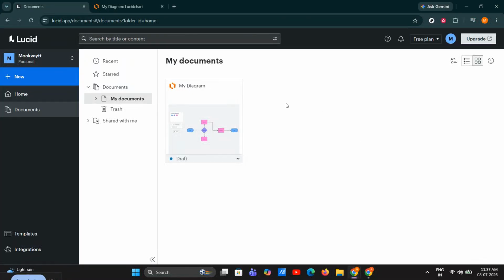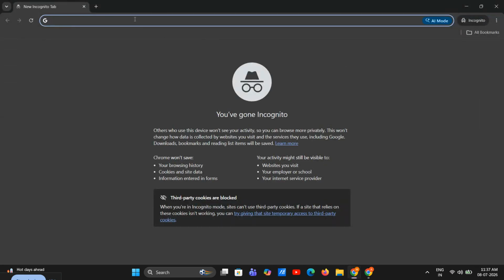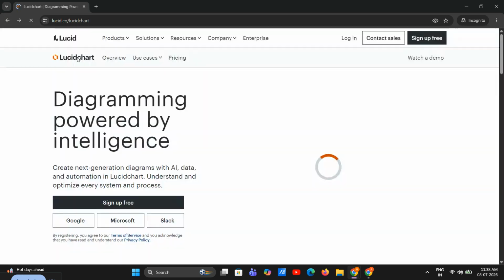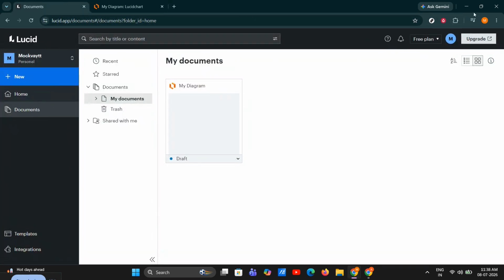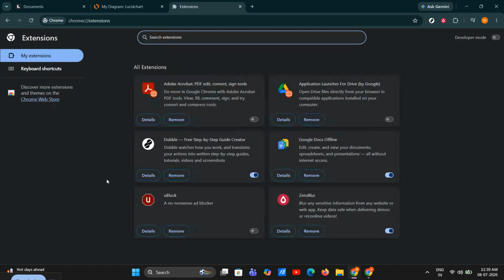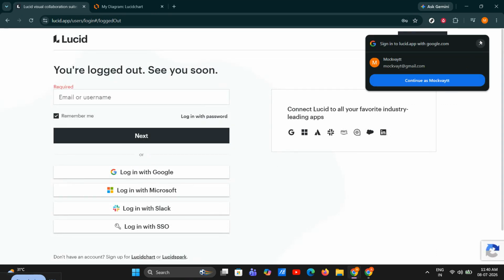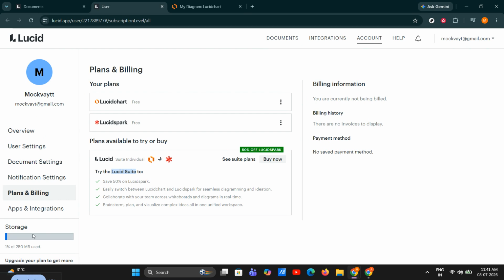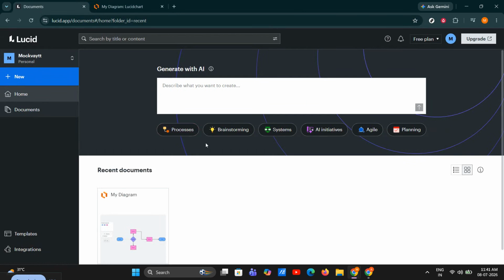How To Fix Lucidchart Account Error (Easy Troubleshooting Guide)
Fix Lucidchart account errors fast with simple troubleshooting steps for login, browser cache, extensions, sign-in methods, and storage limits.
Learn how to use private browsing, clear cookies, disable conflicts, and get back into your Lucidchart account without stress.

🕚Timestamps:
0:00 Intro
0:34 Check In An Incognito Or Private Window
1:19 Clear Browser Cache And Cookies
2:05 Disable Conflicting Browser Extensions
2:46 Verify Your Login Method

✍️What You'll Learn In This Video:
• How To Fix Lucidchart Account Error In Incognito Mode
• How To Clear Browser Cache And Cookies For Lucidchart
• How To Disable Extensions That Block Lucidchart Login
• How To Verify The Correct Lucidchart Login Method
• How To Check Lucidchart Storage Limits And Save Errors

💡Pro Tips:
• Try Lucidchart in a private window first to isolate browser issues.
• If clearing cookies works, fully restart your browser before testing again.
• Disable ad blockers, VPNs, and privacy extensions if Lucidchart keeps failing.
• Always sign in with the same method you originally used to create the account.
• If saving is the issue, review your storage usage before troubleshooting further.